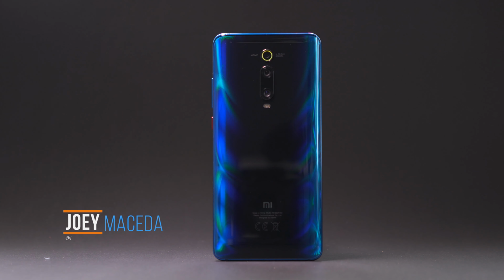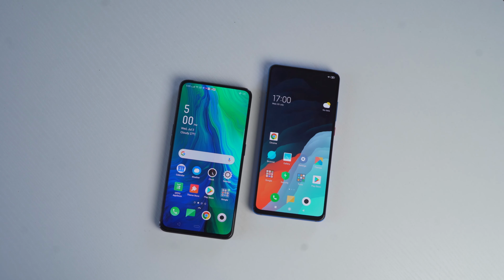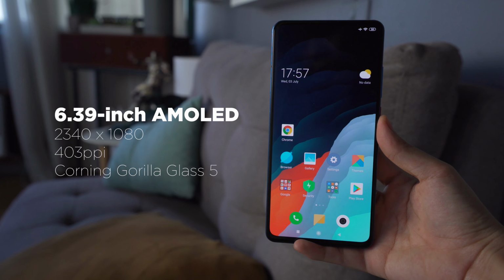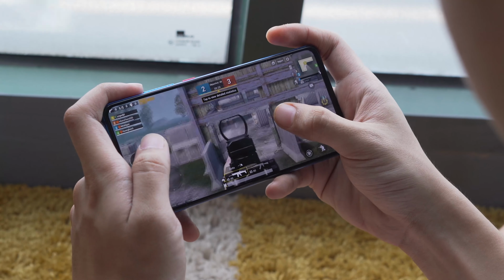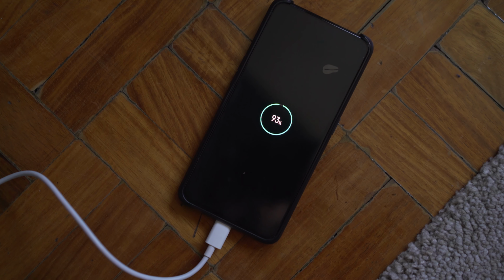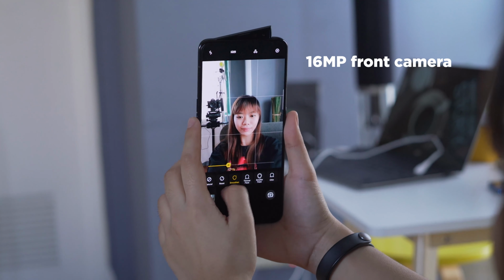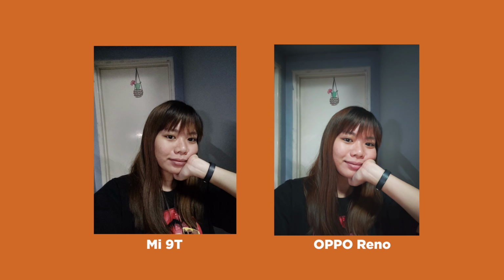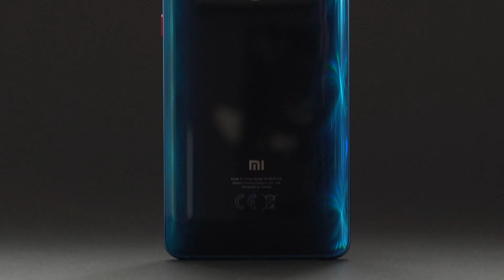Xiaomi Mi 9T vs OPPO Reno Comparison Review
OPPO Reno vs Xiaomi Mi 9T Comparison Review